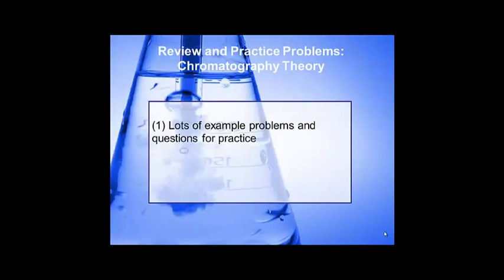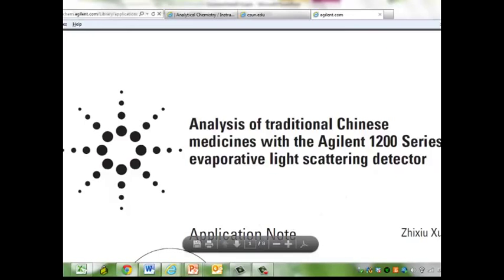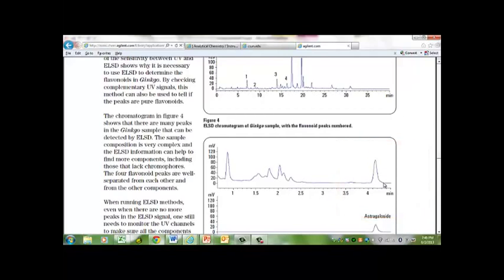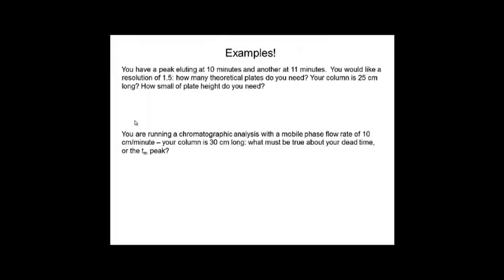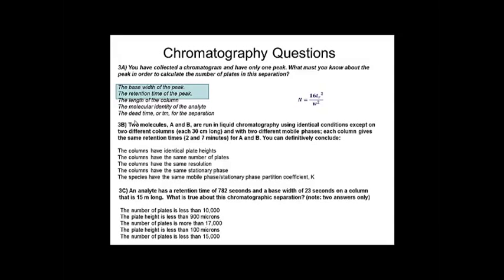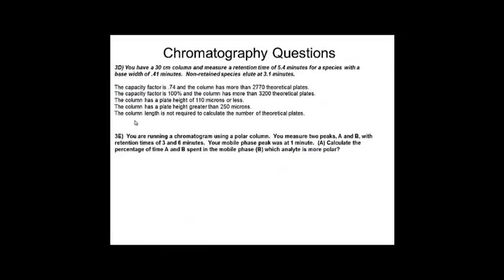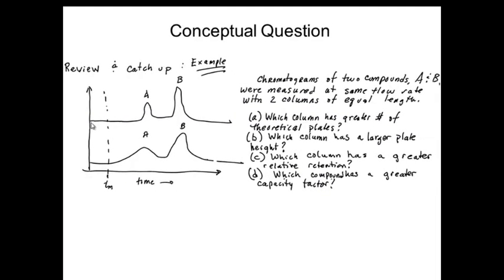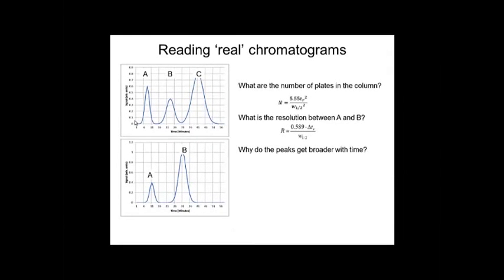Instrumental Analysis: week 4 -Lecture 8 Examples and Homework Help 13 24